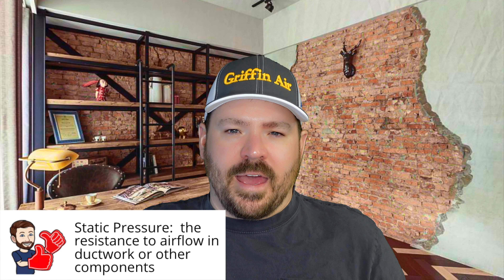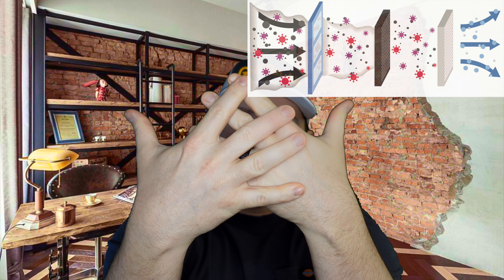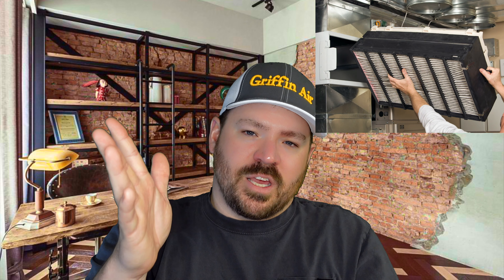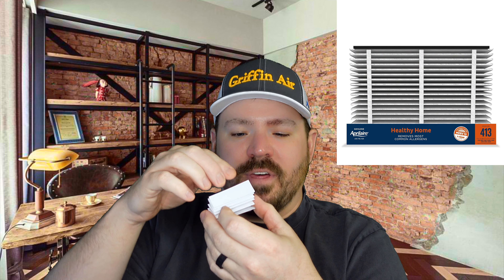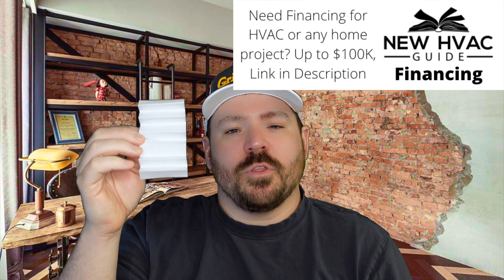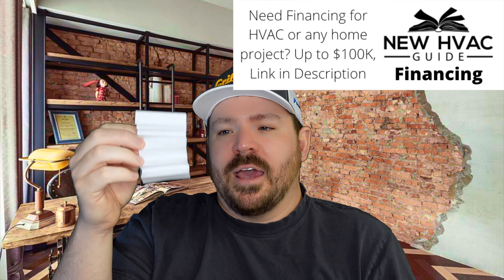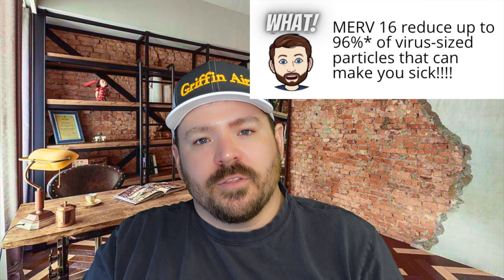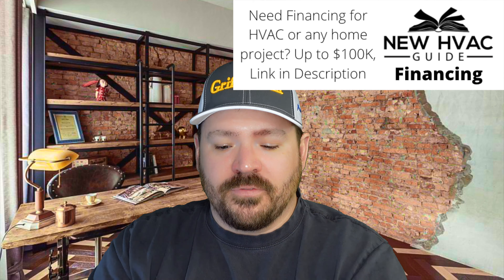DISPOSABLE Air Filters VS WHOLE HOUSE Filters!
One argument I always hear about whole house  air filters is that they add too much static pressure and to just stick with disposable pleated filters. A lot of old timer HVAC techs have said this. I'm not sure where this thinking came from. You can look up studies and check static pressures yourself and find that it's simply not true in the long run.

In this video I compare whole house air filters to regular disposable air filters. I also go through all the advantages of using a whole house air filter in your home!

0:00 Intro comparing disposable air filters to whole-house home filters
1:03 Using papers for visual comparison of HVAC air filters
2:33 disposable air filters to whole-house home filters- static pressure
3:55 Filter surface area comparisons
5:09 Math of air filter usage and the cost
5:40 MERV on Whole house air filters and cleaner air
6:30 Static pressures on whole house filters in the long run
8:36 New HVAC Guide and Griffin Air promo